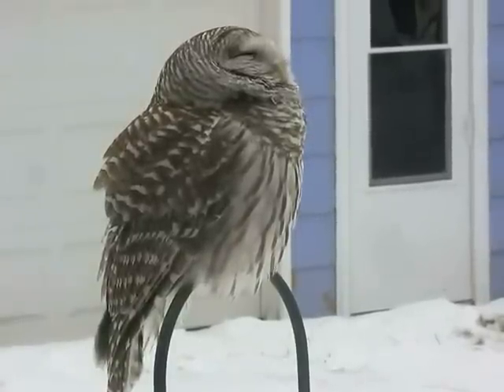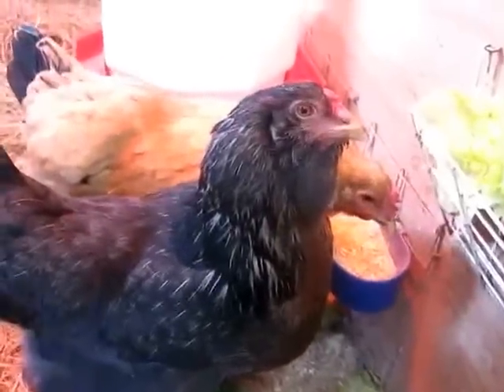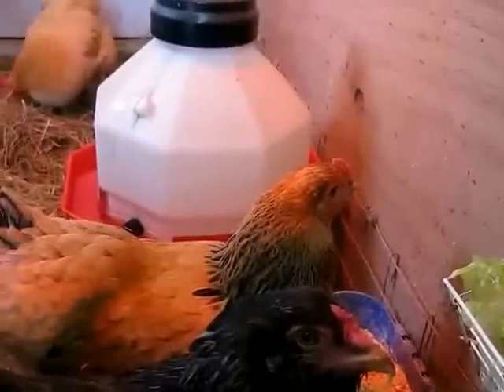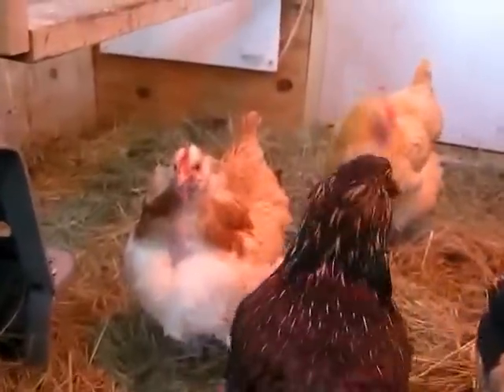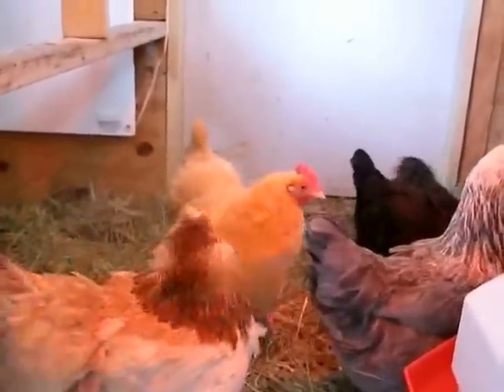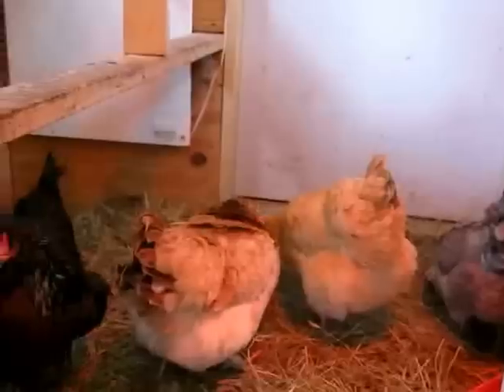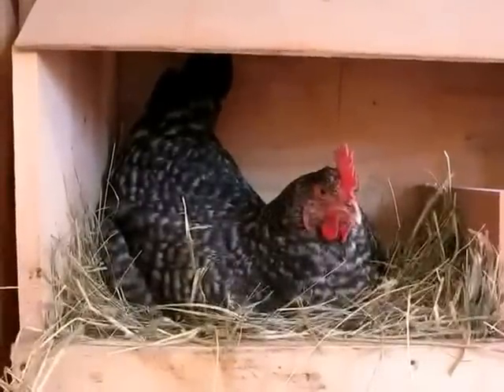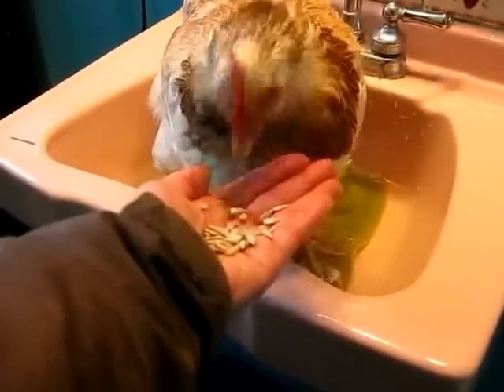Owl and chickens at Muskrat Farm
Barrd Owl sitting outside our window, and the chickens in their coop